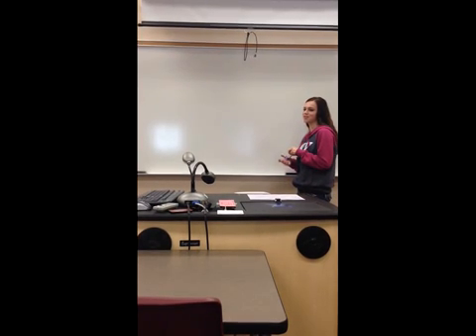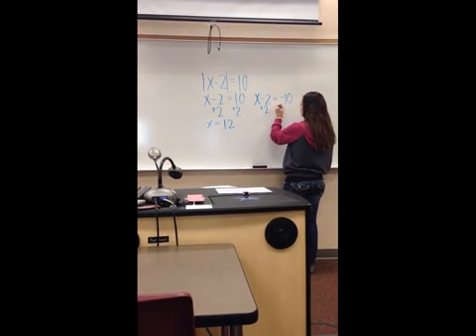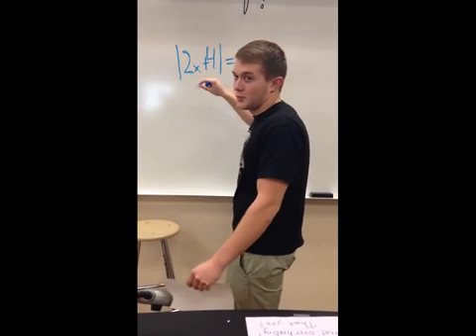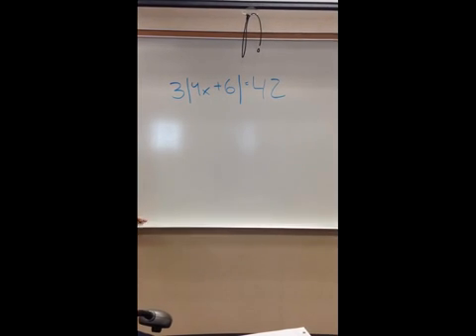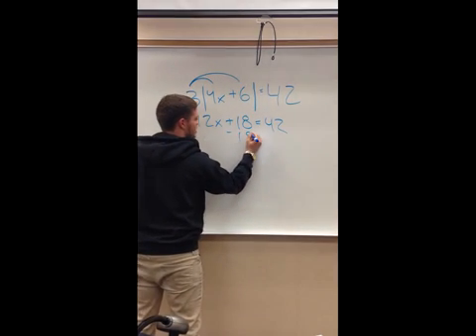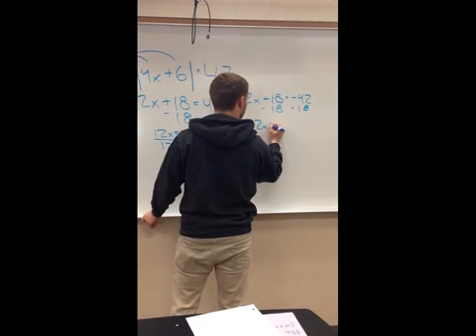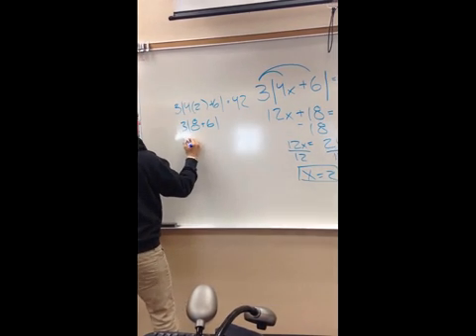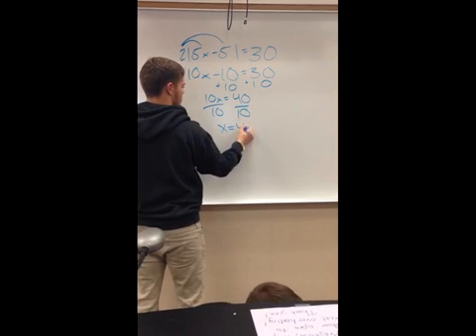My Edited Video